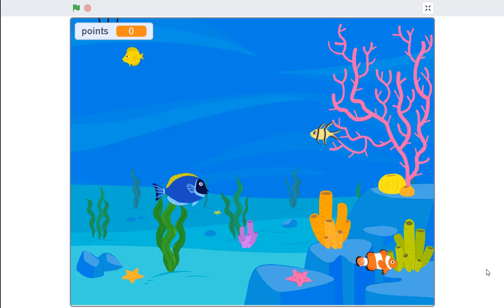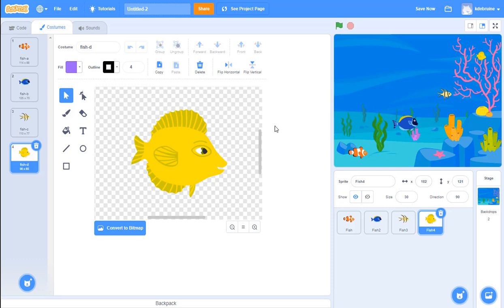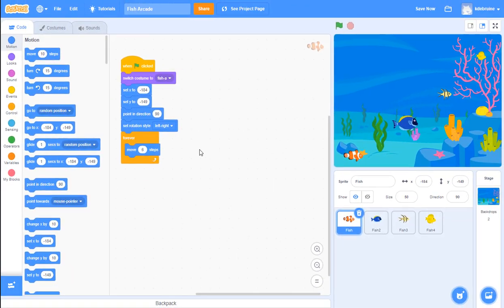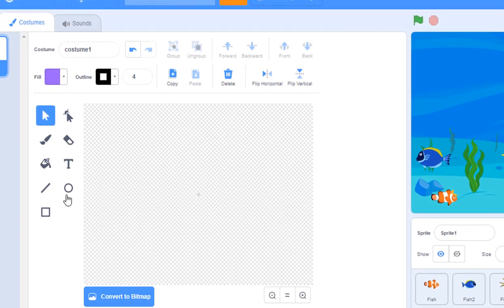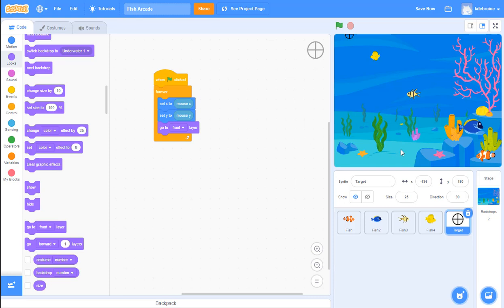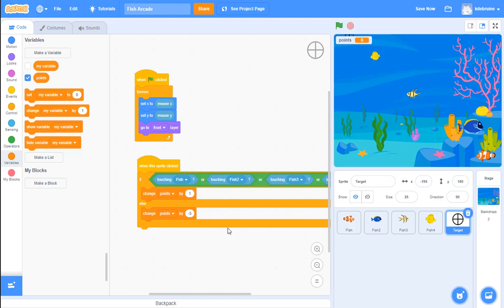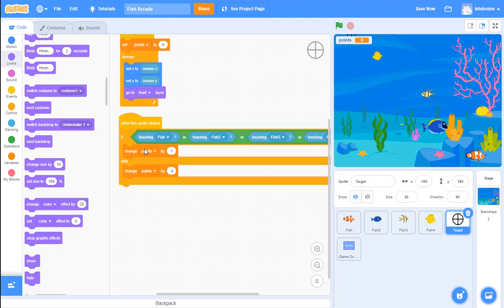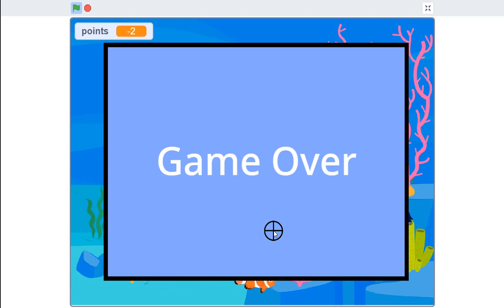Make An Arcade Game in Scratch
In this video you will learn how to make a simple arcade style game in Scratch.

You will learn how to control Sprites with code, how to make a Sprite follow the mouse movements on the screen, how to use an IF/ELSE statement to detect mouse clicks on multiple Sprites and how to keep track of points in a game.  You will also learn how to make a "Game Over" screen appear or disappear using code.

Once you make the basic game, use your own creativity to add extra fun features to this game.  Have fun!!